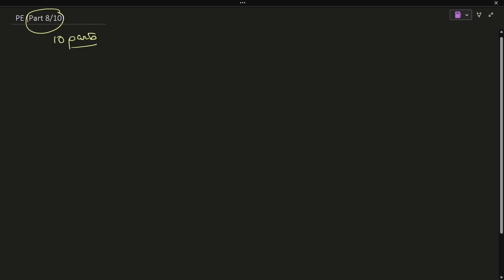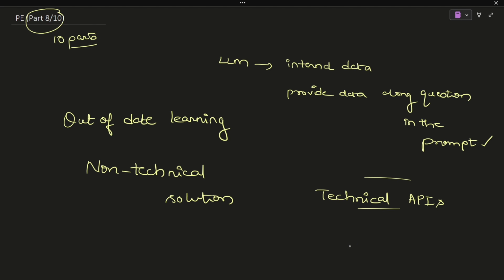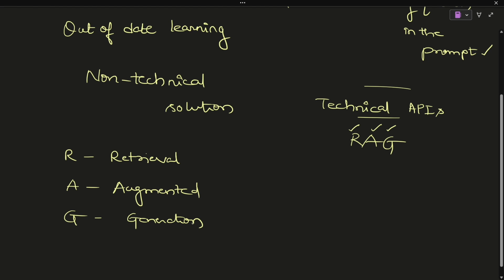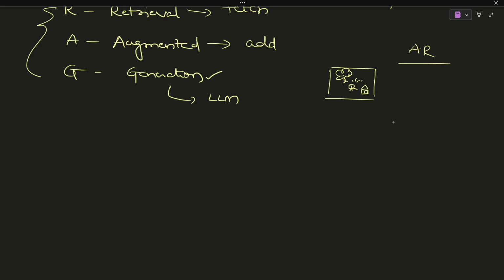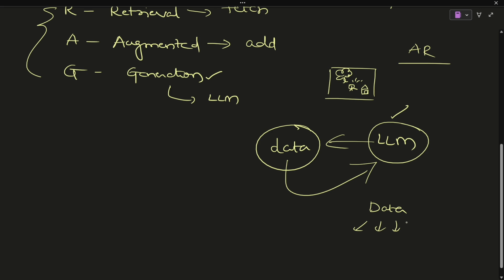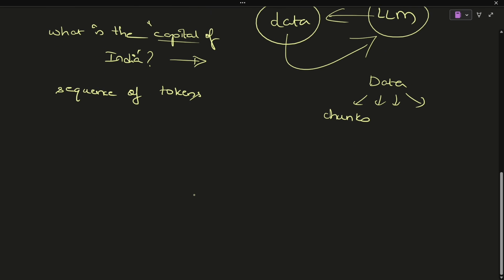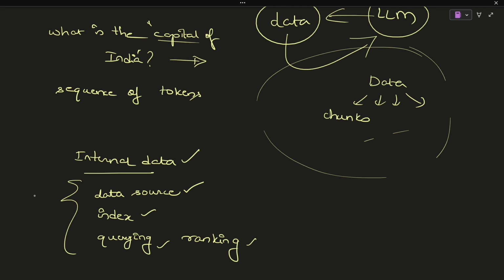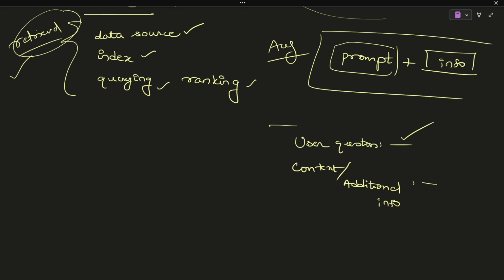8/10 RAG (Theory) | Prompt Engineering Course | Vamsi Bhavani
This is part 7 of the prompt engineering course. In this video, we will discuss about RAG (Retrieval Augmentation Generation) Prompting in detail. RAG involves retrieving data from external source, augmenting it with actual prompt and then generating response will an underlying LLM like chatgpt.

Jai hind!!!